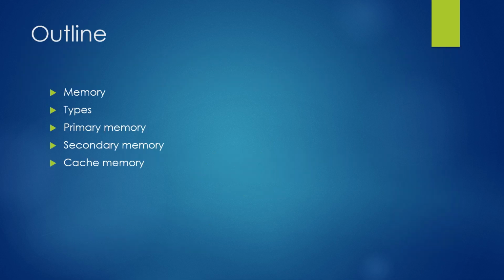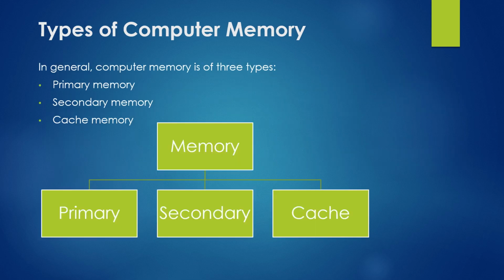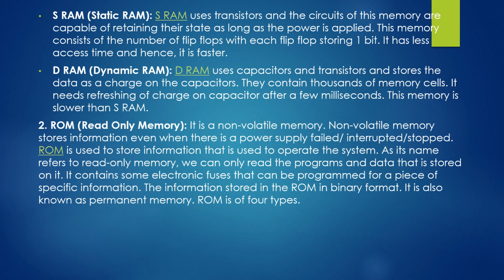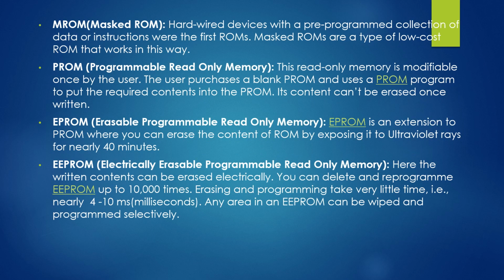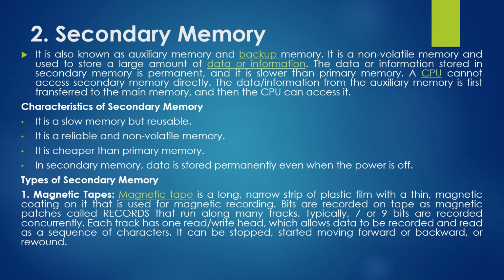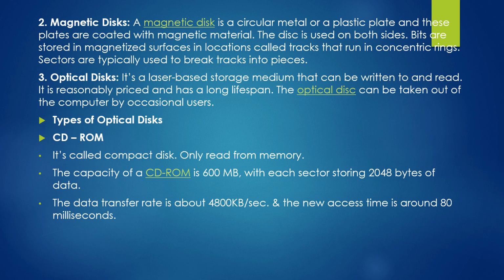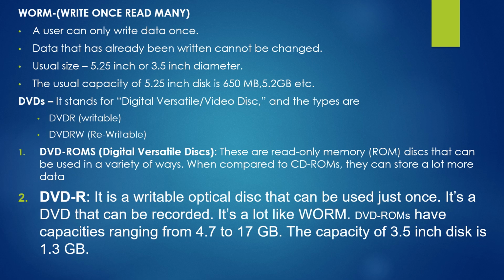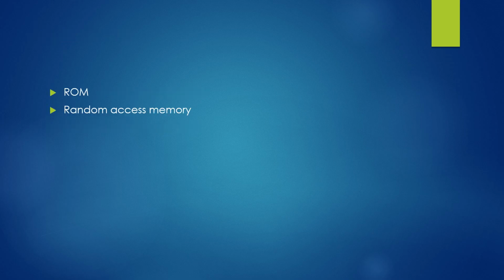Types of Memory of Computer Organization and Architecture